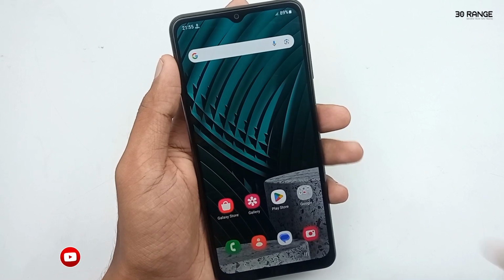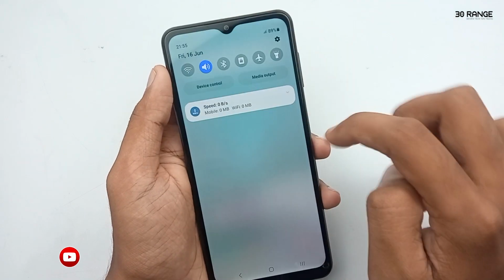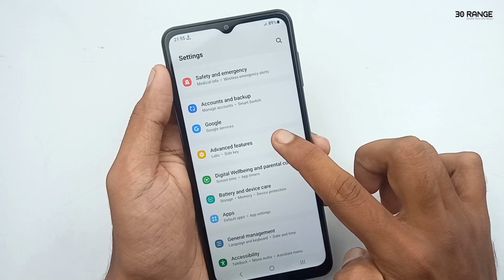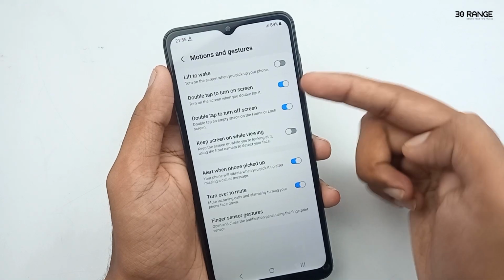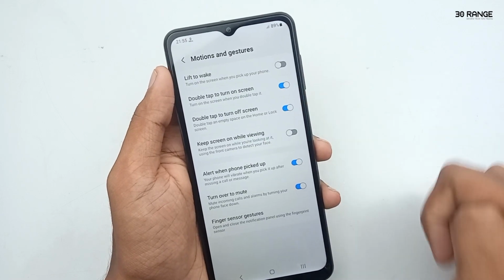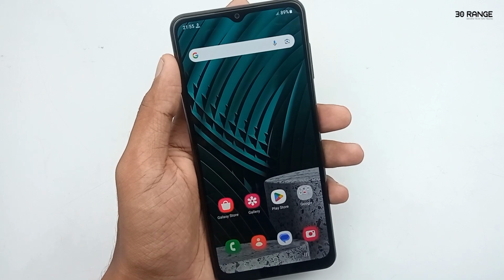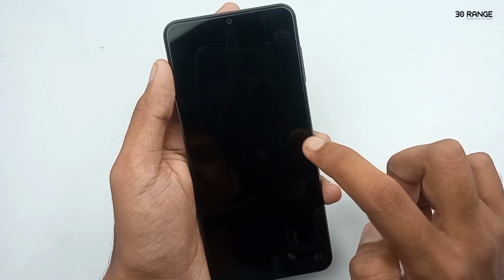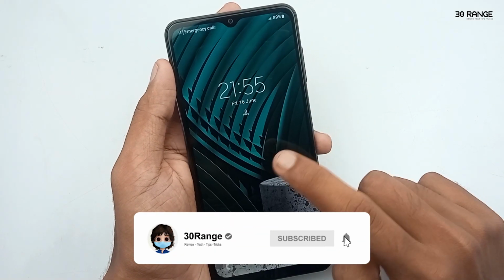How To Enable Double Tap To Turn On Off Screen - Samsung Galaxy A04s